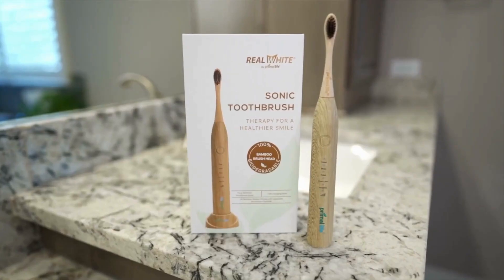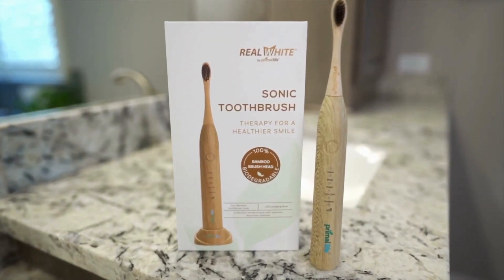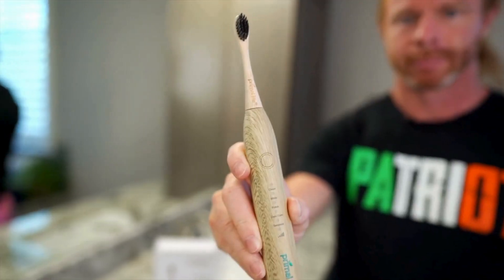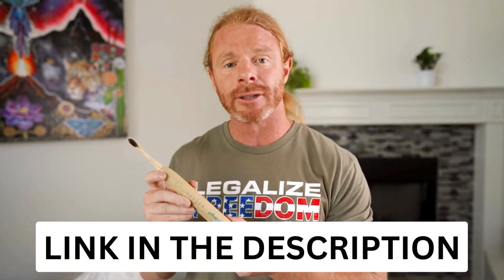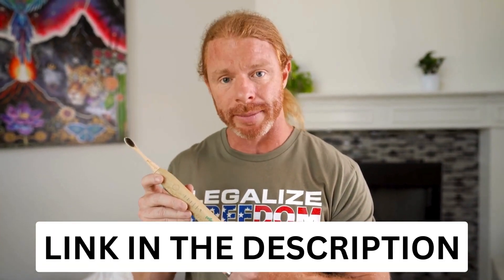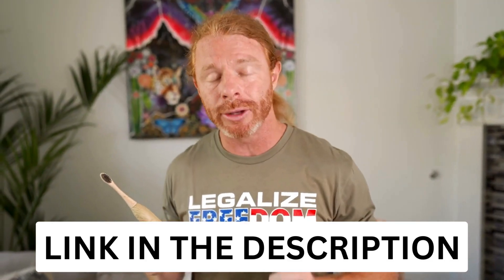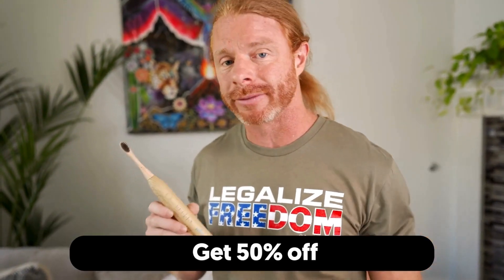How to Prevent Leaky Gum Syndrome with JP Sears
Leaky Gum Syndrome, though less commonly discussed, is a condition that involves weakened or compromised gums, allowing harmful bacteria and toxins to enter the bloodstream. JP Sears, a renowned holistic health advocate and comedian, shares his approach to preventing this condition with humor and insight.

Understanding Leaky Gum Syndrome Leaky Gum Syndrome is often linked to gum disease and poor oral hygiene. JP Sears emphasizes that, like leaky gut syndrome, leaky gums can be detrimental to overall health, leading to systemic issues like inflammation, infection, and more serious conditions if left untreated.

Prevention Strategies According to JP Sears:
Regular Oral Hygiene Routine: JP stresses the importance of brushing and flossing daily to maintain gum health. He advises using natural, fluoride-free toothpaste and gentle floss to prevent irritation and maintain strong gum tissues.

Oil Pulling with Coconut Oil: JP recommends oil pulling as an ancient Ayurvedic practice that helps detoxify the mouth. Swishing coconut oil in the mouth for 10-20 minutes can remove harmful bacteria and improve gum health, sealing off gaps where bacteria could enter the bloodstream.

Diet and Nutrition: Diet plays a significant role in preventing leaky gums. JP encourages consuming anti-inflammatory foods such as leafy greens, berries, and healthy fats like avocados and olive oil. These support overall health, including the gums, by reducing inflammation.

Avoiding Sugar and Processed Foods: JP Sears highlights the importance of limiting sugary foods and processed carbohydrates, which can promote the growth of harmful bacteria in the mouth. Instead, opt for whole, natural foods that nourish the body and support oral health.

Natural Supplements and Remedies: JP suggests using natural remedies like aloe vera gel, tea tree oil, and clove oil for their antibacterial and anti-inflammatory properties. These can be applied directly to the gums to promote healing and prevent further damage.

Mind-Body Connection: In his unique style, JP also addresses the importance of emotional health and stress management. Chronic stress can weaken the immune system, making it harder for the body to fight off gum disease. Practices such as meditation, deep breathing, and even laughter (a signature JP Sears recommendation) can help reduce stress levels, improving overall health and reducing the risk of leaky gums.

Regular Dental Check-ups: JP advocates for regular dental check-ups and cleanings as part of a preventative strategy. Early detection of gum issues allows for prompt treatment, preventing them from progressing to leaky gum syndrome.

By combining natural oral care practices, proper nutrition, stress management, and regular dental care, JP Sears offers a holistic approach to preventing leaky gum syndrome. His humorous take on health empowers individuals to take charge of their oral hygiene with simple, effective methods.